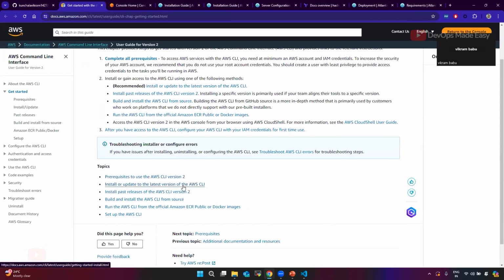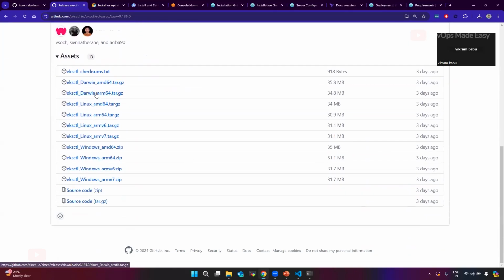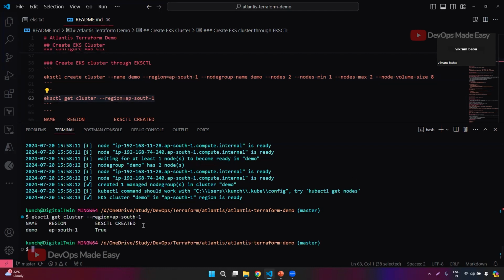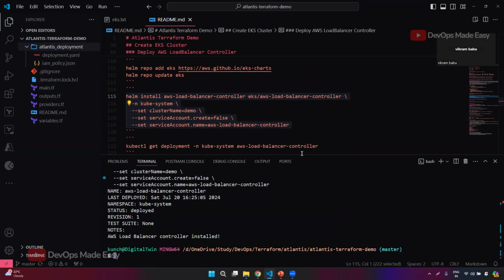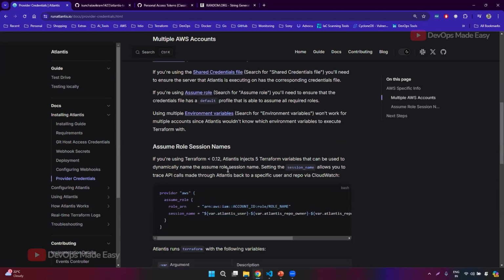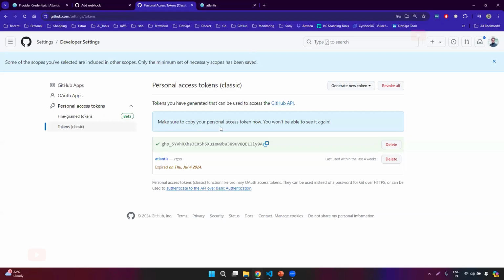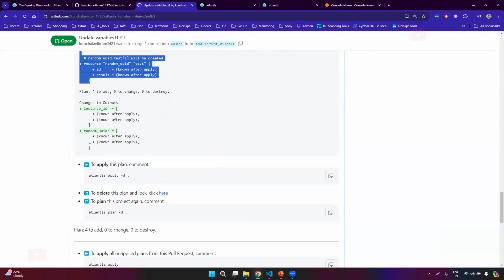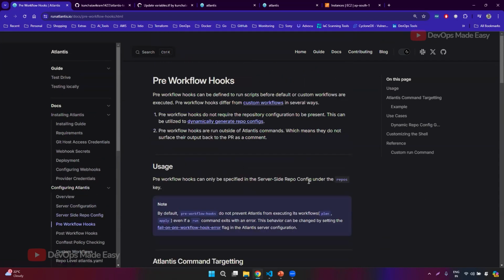Atlantis Demo | Create EKS Cluster and Run as Pod | Configure GitHub Webhooks and Create PR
NA

▬▬▬▬▬▬ Timestamps ▬▬▬▬▬▬
0:00 - Intro
0:10 - Actual Video